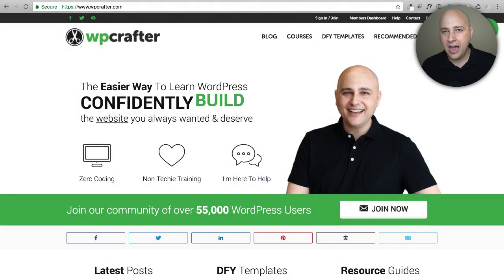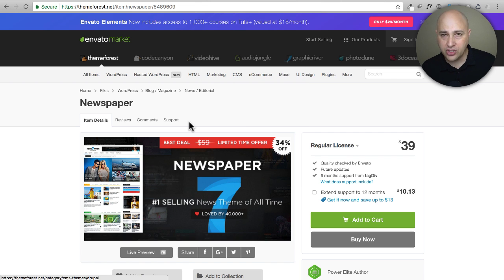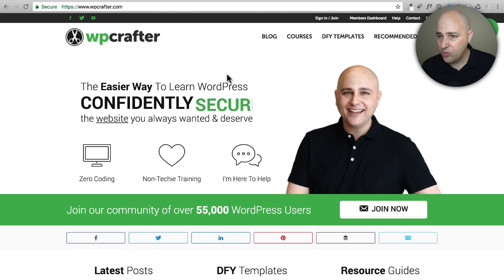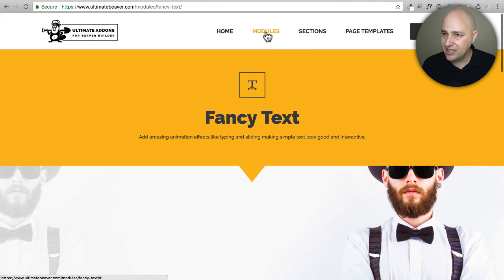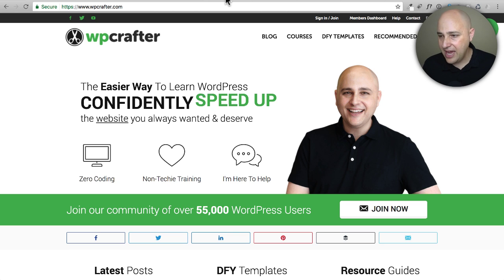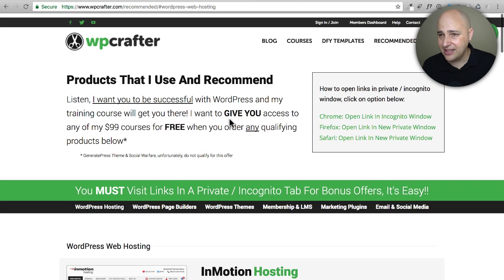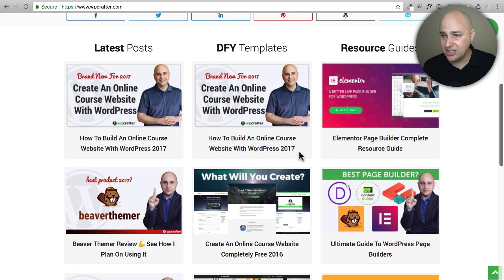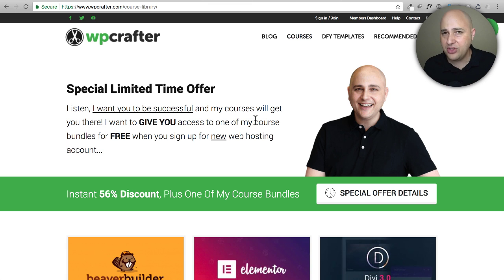Everything I Use On My WordPress Website - My Page Builder, Theme, Social Media Icons, LMS System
One of the top questions I get daily is, how I do certain things on my website.

In this video, I share with you how I did the most commonly asked things on my site.

Listen, I want to be a "mostly" open book, so please ask any questions in the comment section that I may not have answered in the video.

best WordPress social media plugin, best WordPress page builder, best WordPress theme, best WordPress learning management system, best WordPress video player